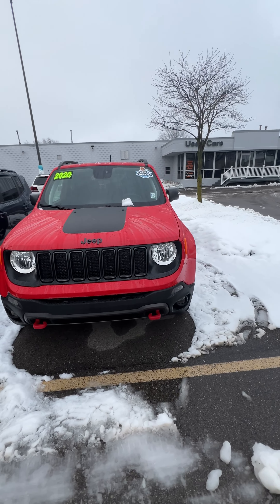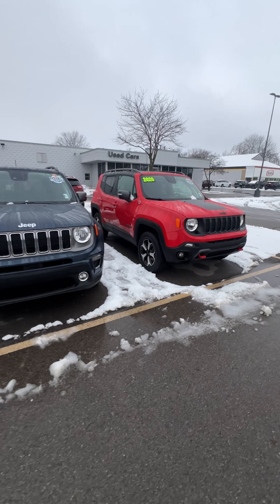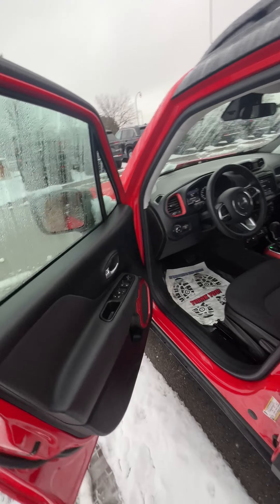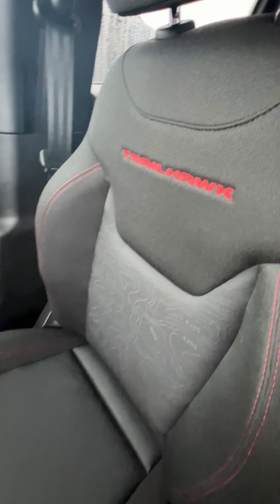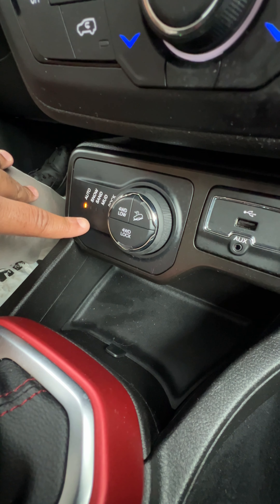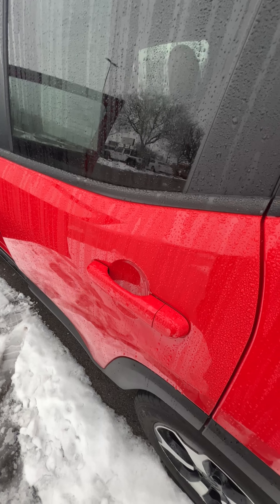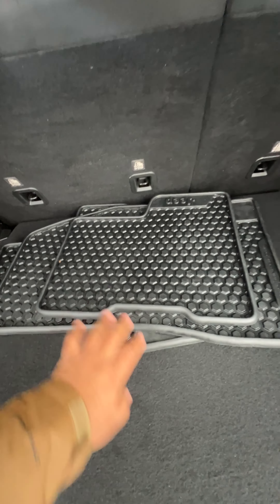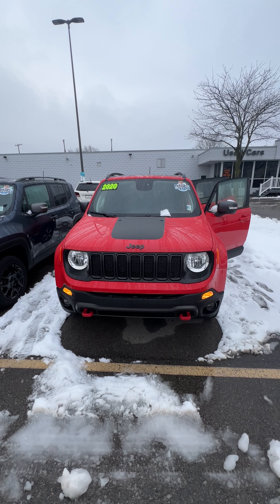Pre-Owned 2020 Jeep Renegade Trailhawk